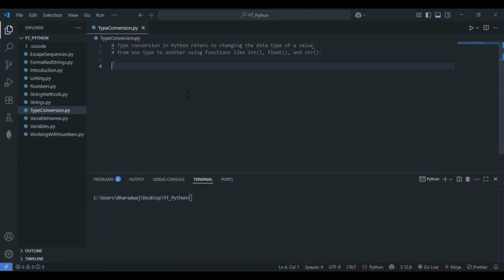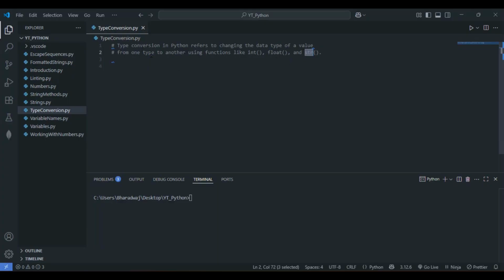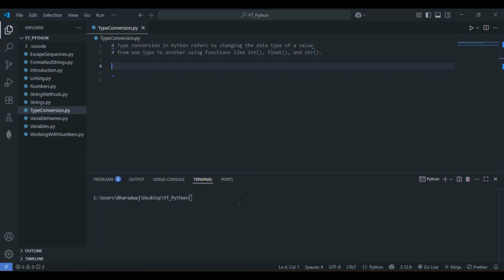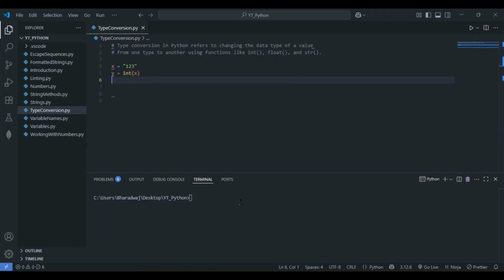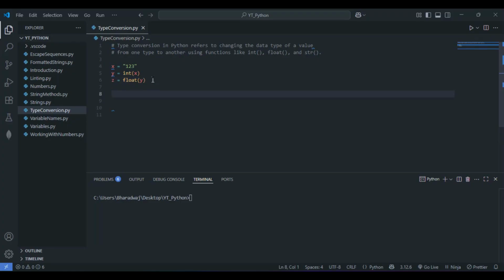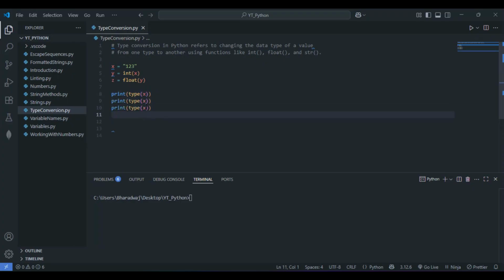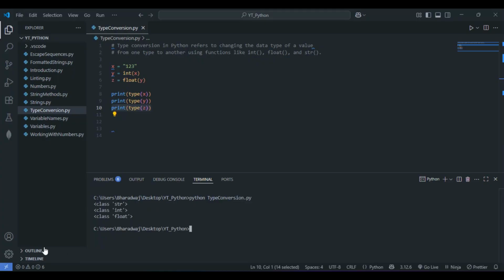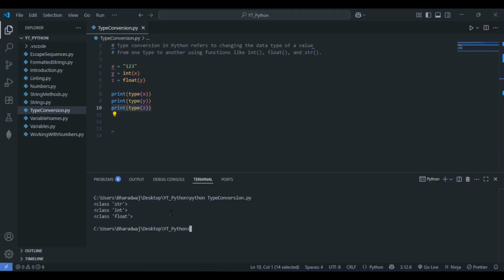12. Type Conversion in Python